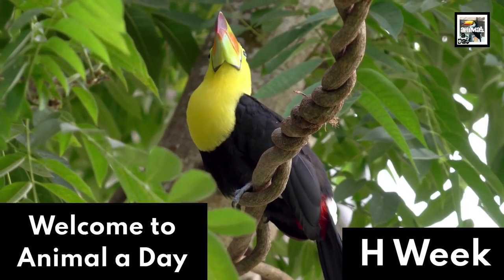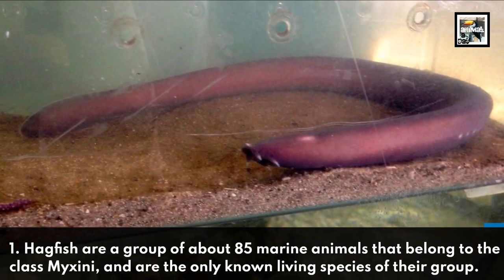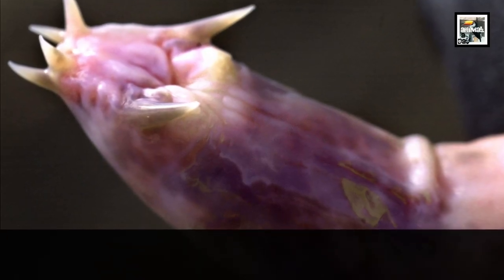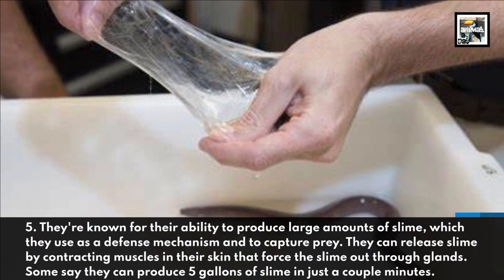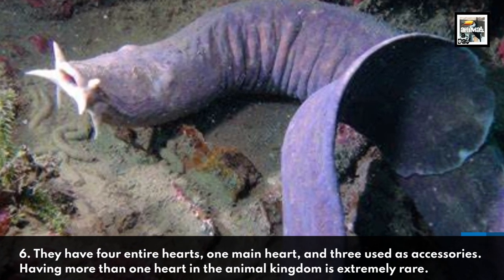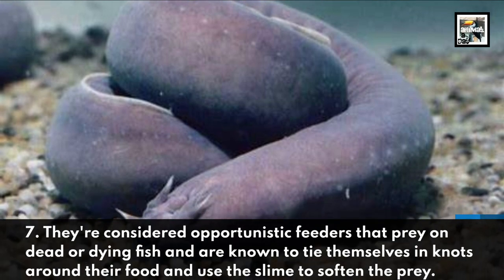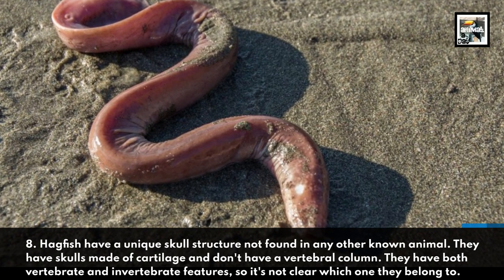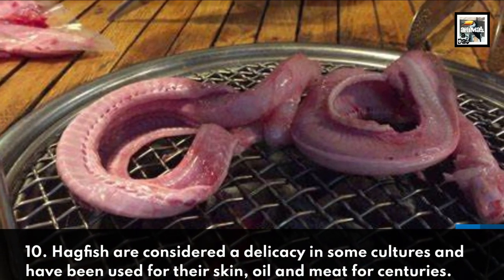10 Hagfish Facts - The Spineless Slime Bucket - Animal a Day H Week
Welcome to Animal a Day's H Week. Every day this week will have an animal that starts with the letter H. Today we learn about the hideous, eel-looking monstrosity that can create gallons of thick, disgusting slime at will, the Hagfish.

Sources:
Partially written by ChatGPT